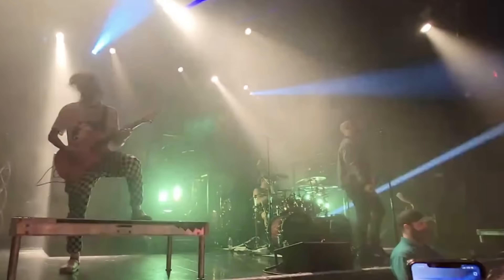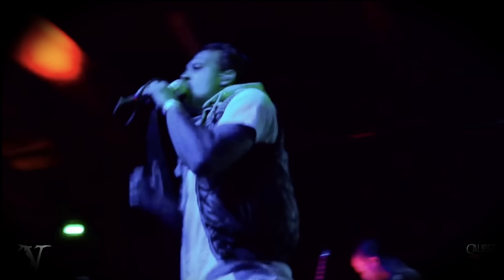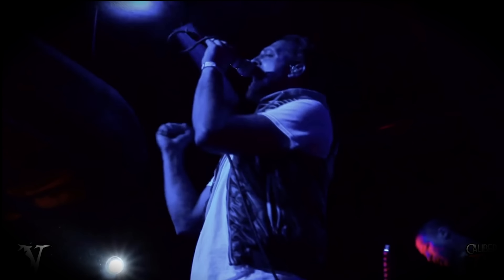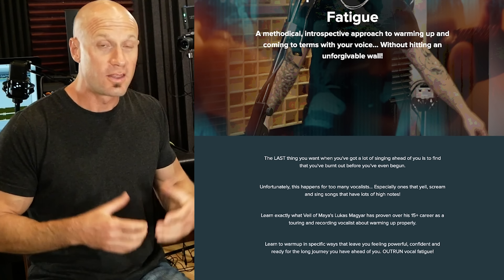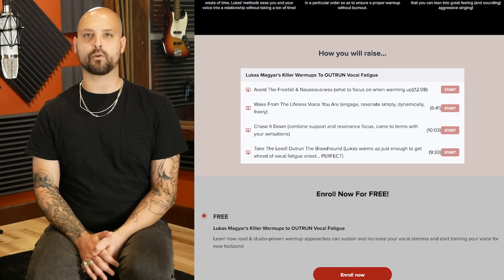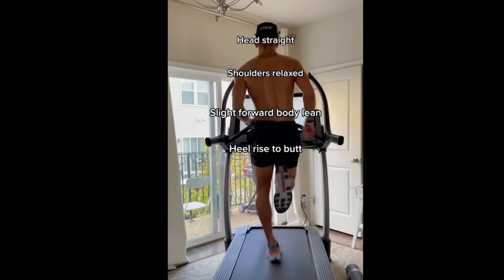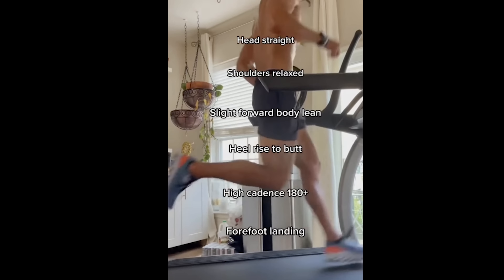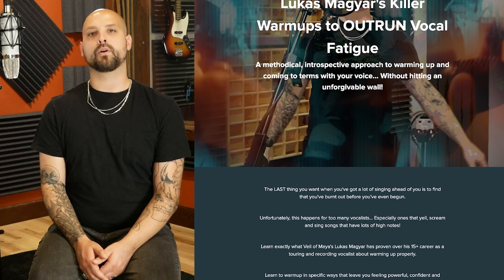Sing better live! Veil Of Maya's Lukas Magyar shows you how...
Get Lukas' FREE Warmups Course...

Most vocalists focus on all the wrong things when singing live... Especially when the songs are challenging and you have a great studio recording to live up to!

Veil Of Maya's Lukas Magyar sets singers on the right path to consistently great live vocals.  His three steps for changing your mindset and developing the right supporting habits will finally put an end to your 'live vocals' struggle!
No more burnout... No more tension!!